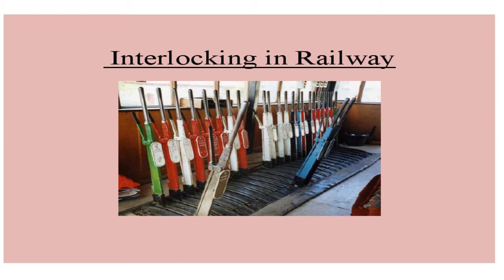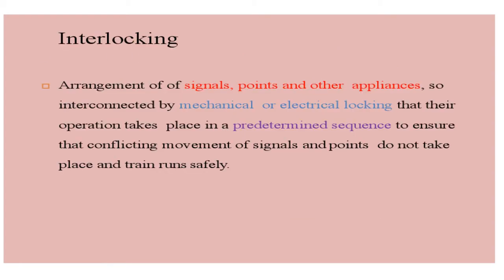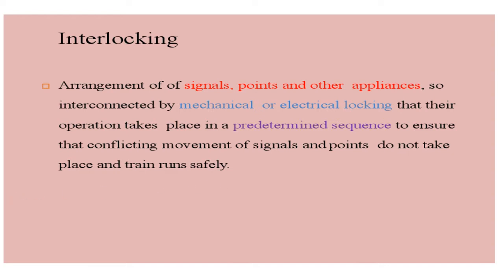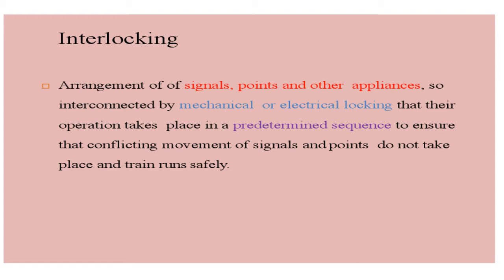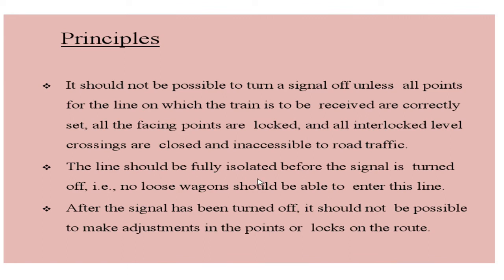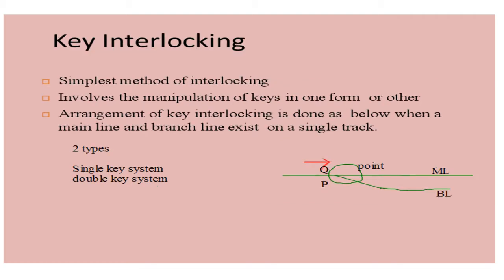CE407|Transportation Engineering 2| KTU Syllabus| Module 3|Interlocking in Railway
Topic from module 3 of Transportation Engineering II of KTU syllabus.This video explains the term interlocking ,principles and methods of interlocking